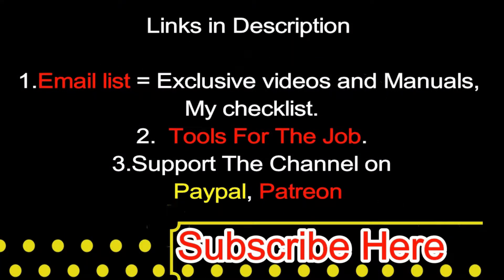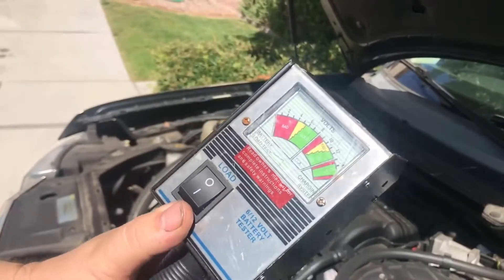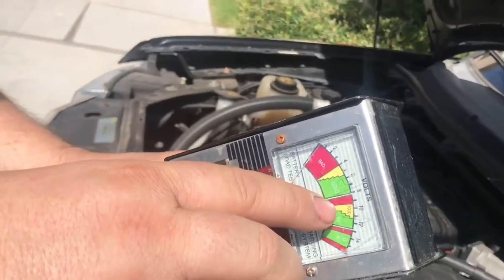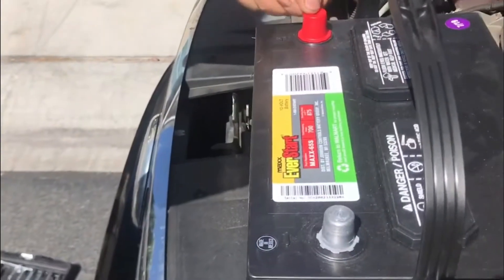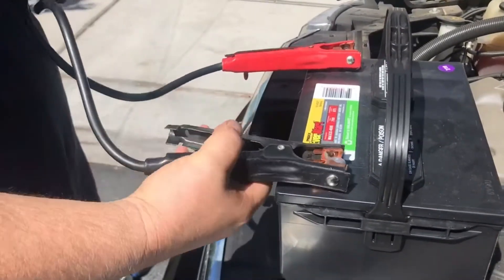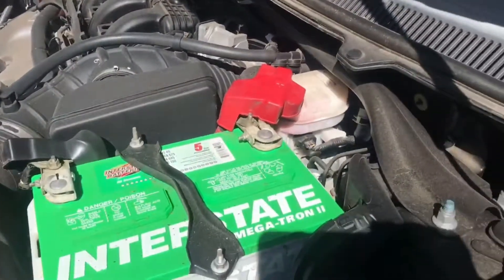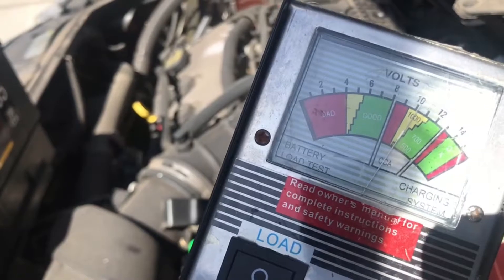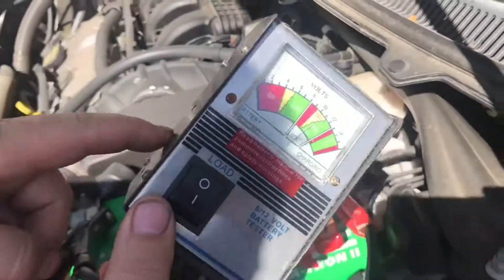How to Load Test Car Battery and Truck Batteries.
FAVORITE TOOLS
Power Probe Professional Electrical Test Kit - Red (PPROKIT01) Inc III w/PPDMM & Accessories [Measures Resistance, Current &
Frequency]

Milwaukee 2457-21p M12 Cordless 3/8" Lithium-ion Ratchet Kit

DEWALT 20V MAX Cordless Impact Wrench Kit with Hog Ring,
3/8-Inch (DCF883M2)

GearWrench 9312 13-Piece SAE Master Ratcheting Wrench Set
GEARWRENCH 9416 16 Piece Metric Master Ratcheting Wrench Set

Streamlight 75648 Flashlight

DEWALT DWMT75049 Mechanics Tools Set (192 Piece)